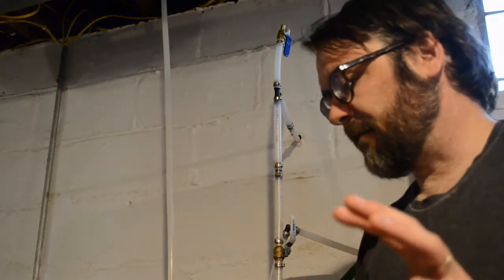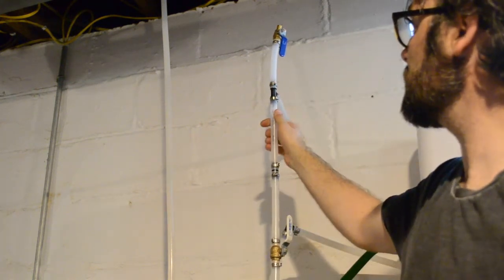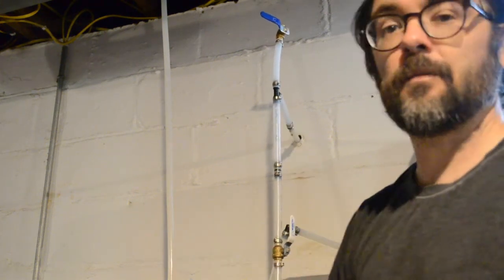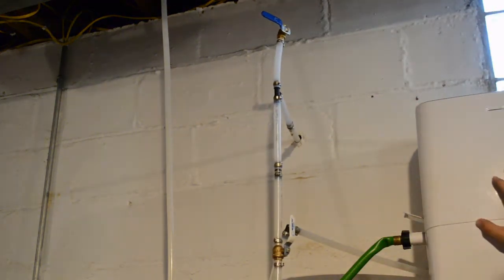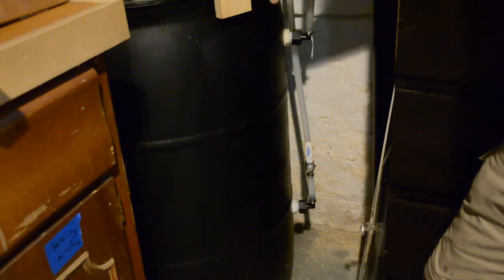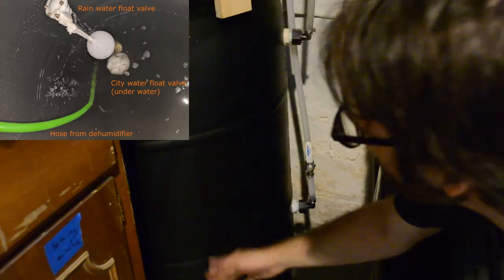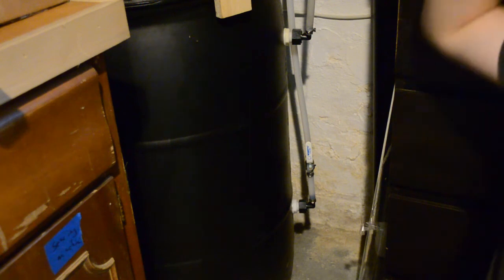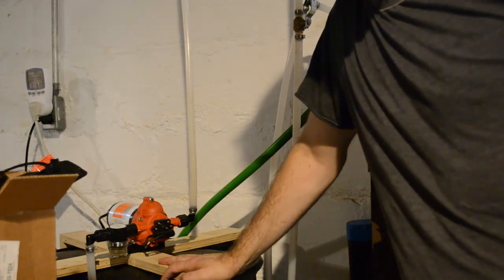On demand rain barrel pump system (Part 2. Some improvements.)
After using my rain barrel pump system for a few months, I made a few modifications to improve functionality. This includes an air release valve, and a empty rain barrel protection valve that adds city water to the bottom when the barrels are empty.

Parts*:
One way valve
PARTS: